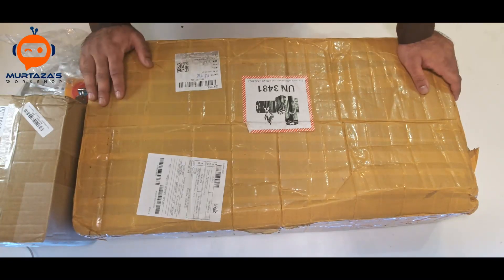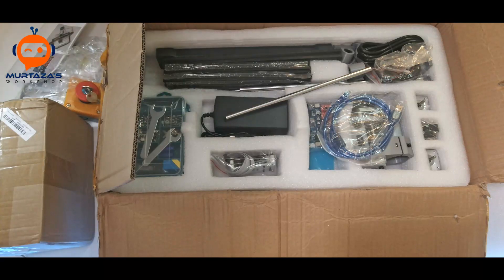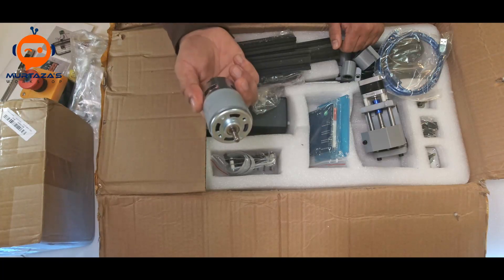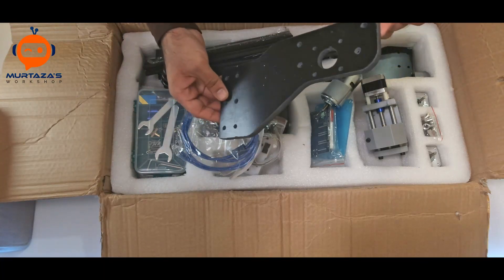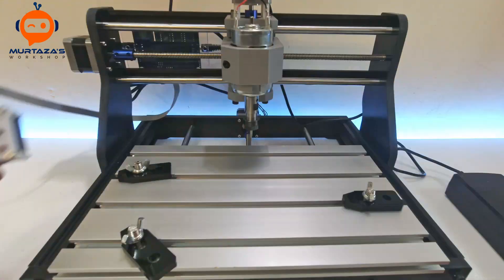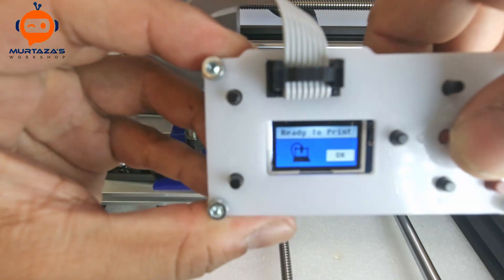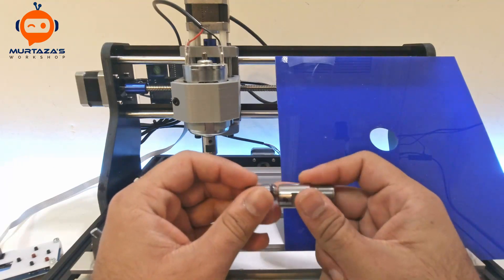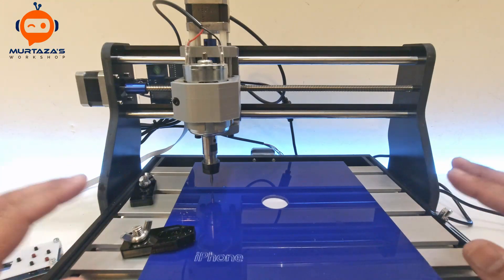Unboxing and Review | Cheap CNC Machine 3018 Pro from Banggood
In this video, we will look at the 3018 pro CNC machine from banggood. This is a cheap CNC machine that allows engraving and cutting. We will set it up and test it right out of the box to see its performance, and answer the question is 3018 CNC still worth buying?

Spindle 500W
Limit Switches
Emergency Stop
Cutting Bits

Premium Courses:
✔️ Computer Vision Game Development Course: